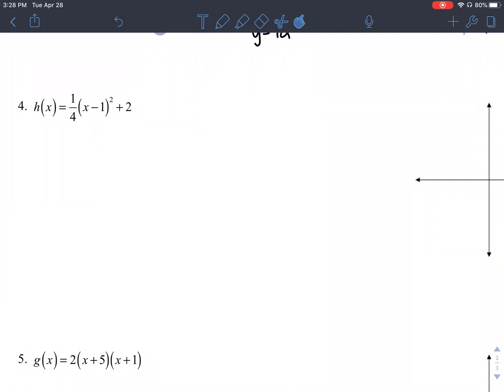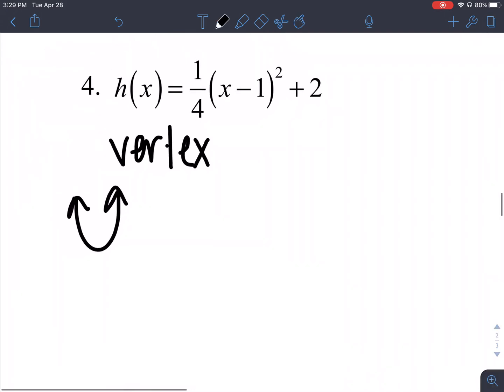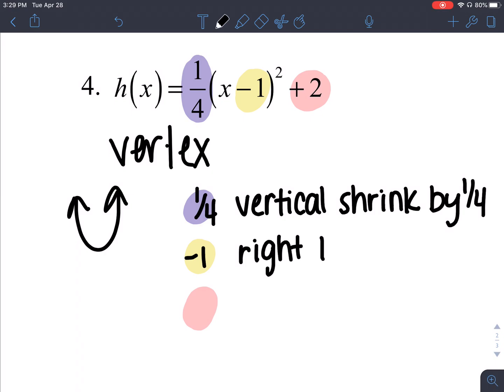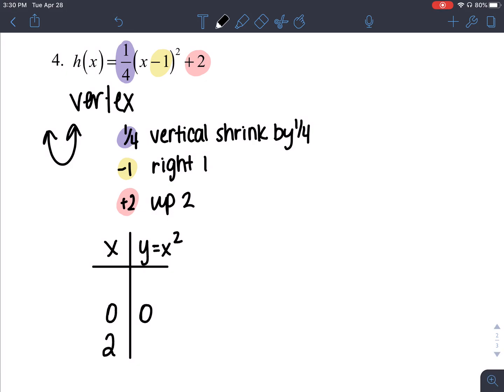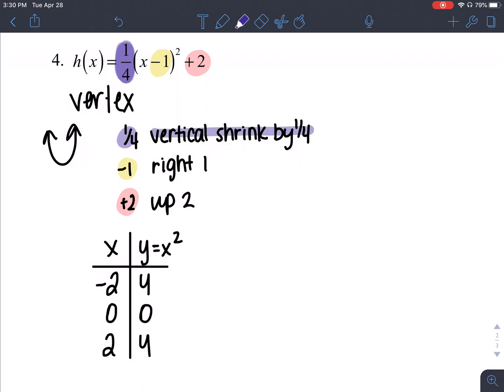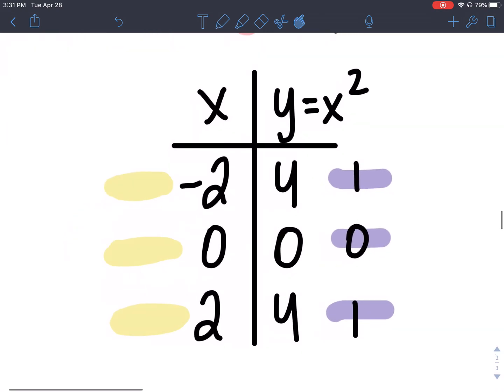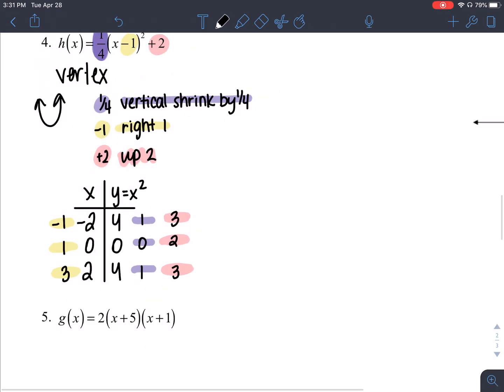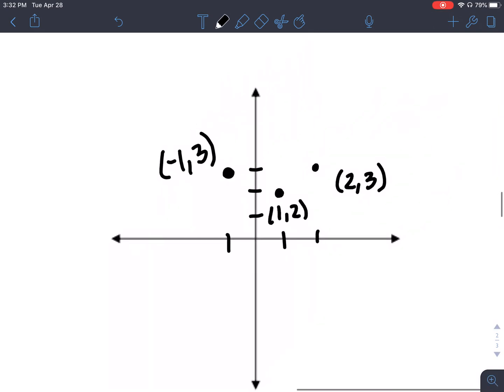Standard 1A Review #4